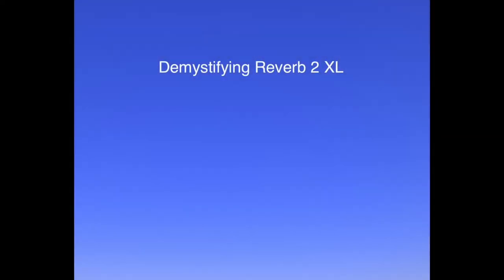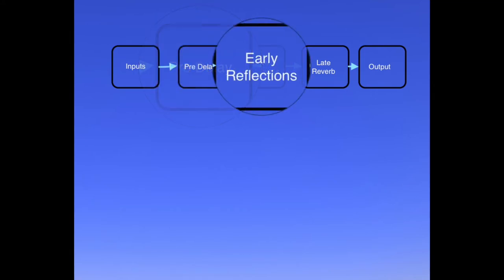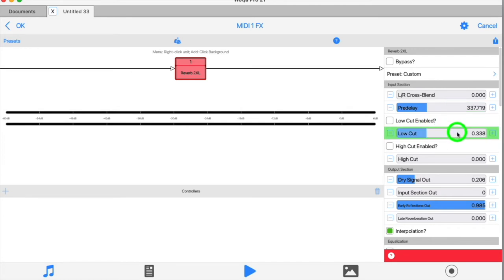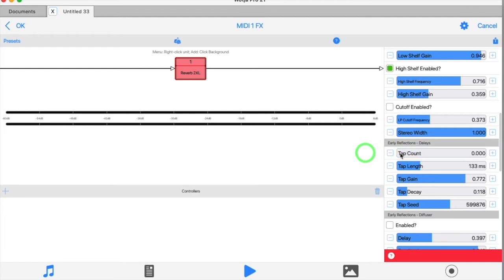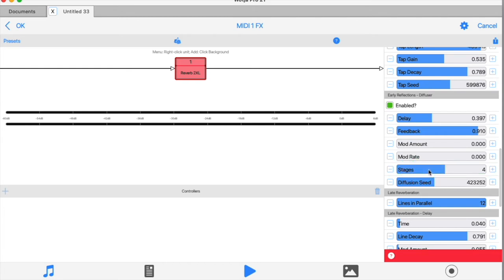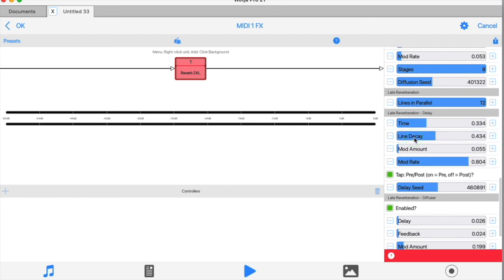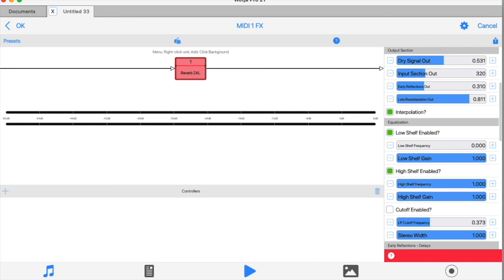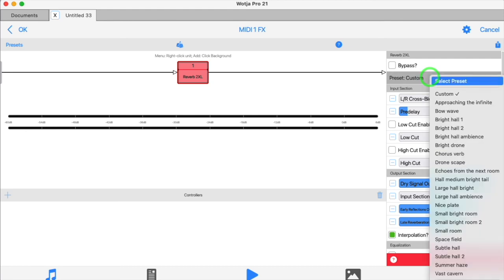Reverb 2XL demystified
A talk through of every parameter of the new reverb unit in Wotja 21. With a quick overview of the main sections that make up a reverb if you're new to this.

00:00 Intro
00:38 Reverb overview
03:15 Unit overview
03:40 Input section
04:50 Early reflections - delays and seeds
07:36 ER diffuser
09:36 Late reverb
11:35 Output section
12:59 Important info re gain reduction